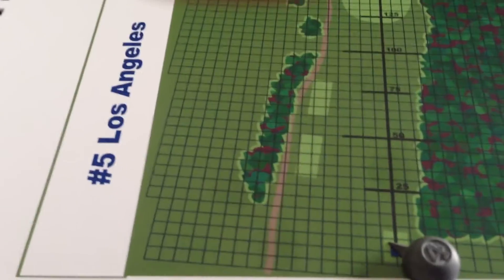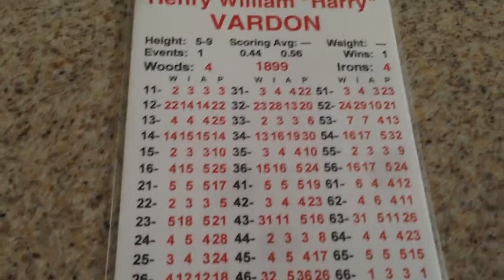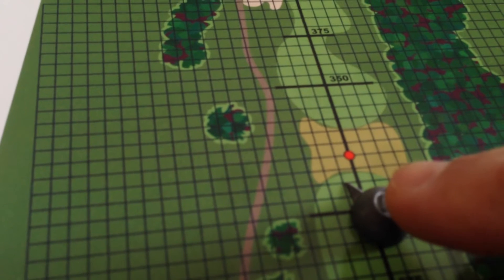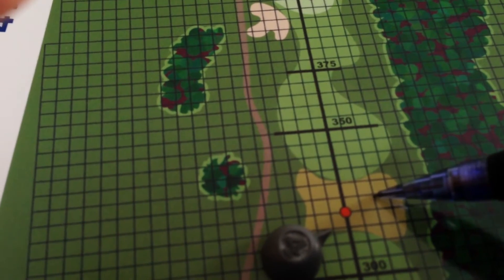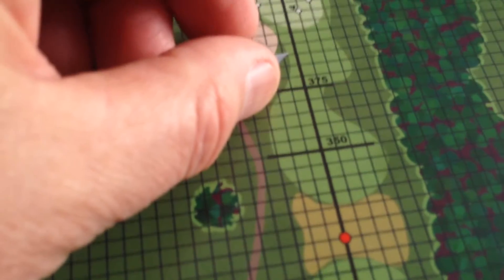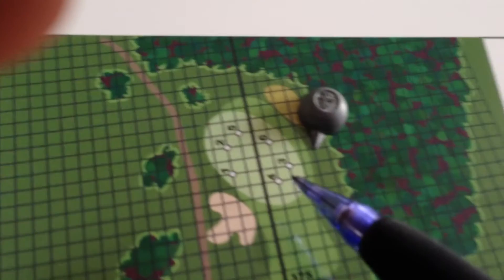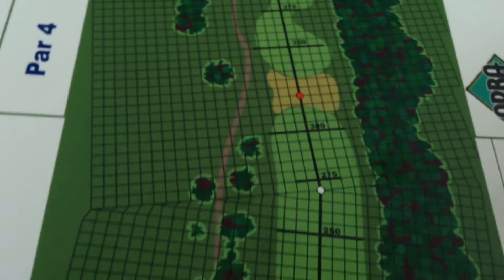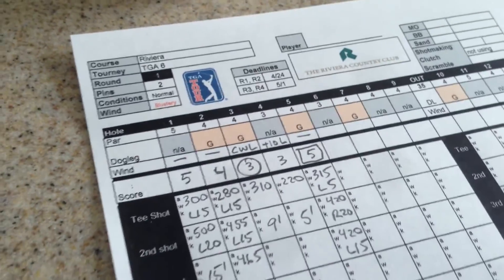TGA-Vardon-Riviera-5th Hole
APBA Golf Game